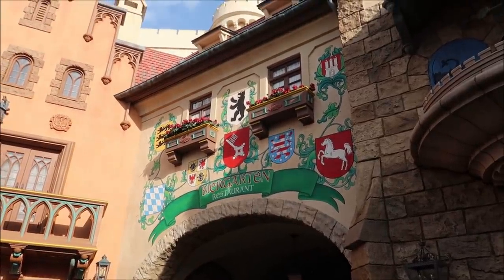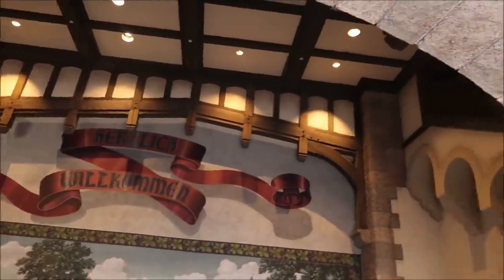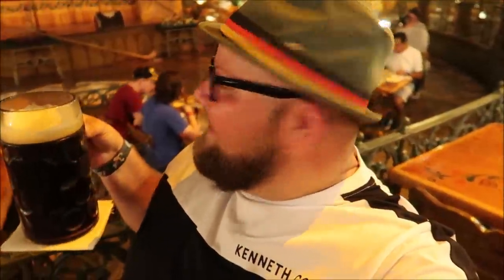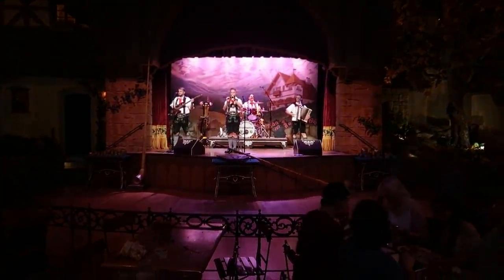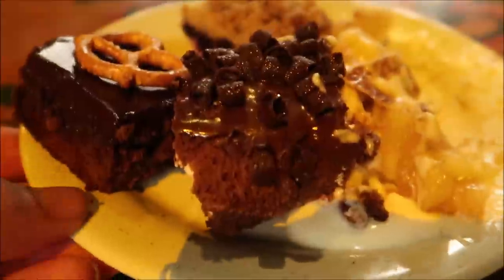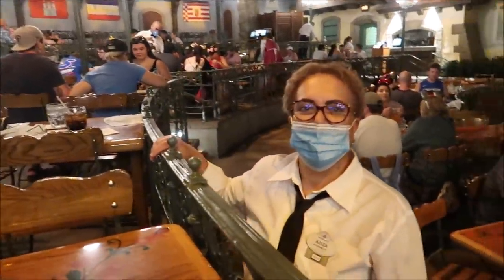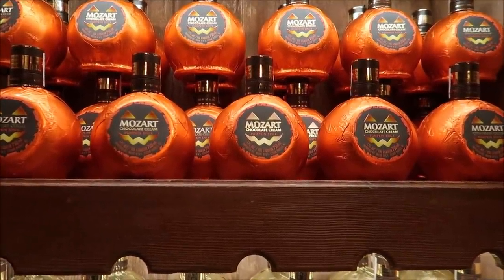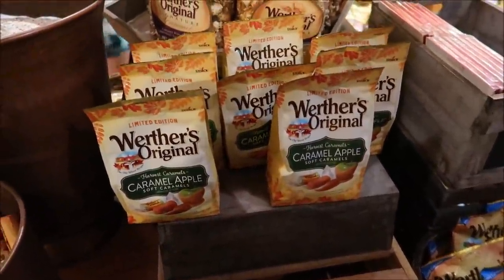Epcot’s Biergarten Buffet 2021 | The Buffet Is Back With New Menu Items & Riding Test Track At Night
Boisterous German Food
Be transported to a traditional Bavarian village as you feast on German fare to the oompah beat of a lively Polka band.

At biergarten-style tables, enjoy such rotating selections as bratwurst, rotisserie chicken, pork schnitzel and a variety of salads. Save room for Bavarian cheesecake and hand-pulled apple strudel, made fresh daily!

Relax in the twilit atmosphere and raise a stein to over 200 years of Oktoberfest celebrations.

3211 Vineland Rd
PMB# 244

  Joann Mui

Mandy Felix

MCW T-Bram

Jeff MacConnell

Shannon Blakely

Robert & Kimi Bourret

martin fey

Lisa Orr

Samantha Brown

Haley Mays

Ed Chapman

Jacqueline Anzuini

Anne Bay

Brian Tapio

Adventures with Nurse Josh

Annie Garrison

Bill Byers

Kimberley Lewis

Erica Siliato

chad morgan

Robert Summers

Maddie Penk

nancy mccombs

Rita Lee

Susan Poynton

Brittany Karsten

Lisa walker

Jess Schoonover

Dawn Manley

Sandi Wooley

Lisa Desilets

Kelly Gazzola

Sheyenne Boerker

Laura Will

Erika Magnus

Heather Szymczak

David P

Richarda Moss

Jon Brooks

Shelley Powers-Pearson

Bonnie Wilson

Julie Marciante

Misty Stanton

Andrea Luttrell

Kelli

Sharon Langone

Lisa Klukas

Lars Steenberg

Maja Christensen

Lisa Beachy

James Steffenson

Emma Still

Alma Steinhilber

Melanie Watson

Birtha Feegina

Michelle Shervino

Karlee Tharp

Nicky Blakeman

Team Us

Jared Lopez

Corinne

Savannah Sanders

beelsberg

Matt Johnson

FlynnLives

Rich Lazar

Stephen McIlhenny

James Zieske

Shaun Rothery

DOM

Tonya Gust

Al Bob

Caryn Haywood

kevin way

Richard

Lauren Youngberg

Chad Barker

Jackie Pillinger

Dan Hatfield

Elissa Schmidt

Sue Burnham

Jeff Renfrow

Andrew Singer

Tasha Burns

Karin Misdom

AVEIRO DAN

Mat Saunders

Neil Roberts

Keith Lousley

Tiffany Balbuza

Steve W

Andrew Frueh

James Emory

Catherine&Chris

Wendy Reinmiller

Marcie Lee

JT McWilliams

Theresa Asperti

Kate Francis

Will Culbertson

April King

Stephanie Wheeler

Jonathan Wyman

Sparrøw Rollins

Dustin Whitfield

Jeff Blacker

Alexondra Lee

Ron Fox

Nickr2190

Tracie Hess

Lee Taylor

Jennifer Stewart

Googly BearKEB

Rollerblades451

Brian H

Rebecca Anderson

Jenny Walter

Ashley Short

Jon May

Lisa A

Jenni

Ian Boldsworth

Kim Wilson

Mat Piscatella

Amanda “AJ” Johnson

Heather Ludwig

Bill Barsh

Bobby Tyning

Sarah

Kirk Hofeling

Josh

Sherman_117

Janet S.

Ashley Whitaker

Stacie Webster

Patricia Jean

Joy Frye

Blake McAskill

Britt Graves

Paige Elliott

Chris Yobb

Arthur Childs

Jessica Fox

ALEXSANDRA WATSON

Troy Parker

The Zimmermans

Mike Wennmacher

Prinsez54

Liz W

Eric Eggink

Bobby Preteau

Chad Jennings

Rachel Son

Stacy Ludwig

Ryan Tyler

Victoria Thompson

ERNIE NOLTE

Mike Elliott

Robert Belliveau

Tina Spicer

Edward Williams

Kayla Barnett

Kristi Mikle

James Connelly

Regina & Michael

Ann Kennedy

Jill Burns

Guy Turnquist

Shane Hebert

Christine Beebe

Sheryl Potter

ScubaCat3

Texas Takes

Jesse Burrows

Brock Belinske

Tracey Armstrong

Thomas Young

Mary Place